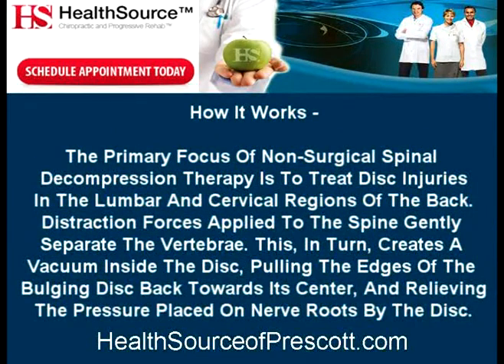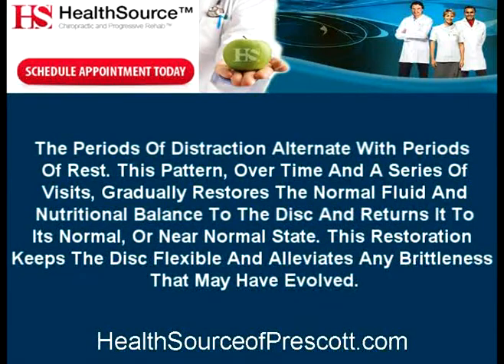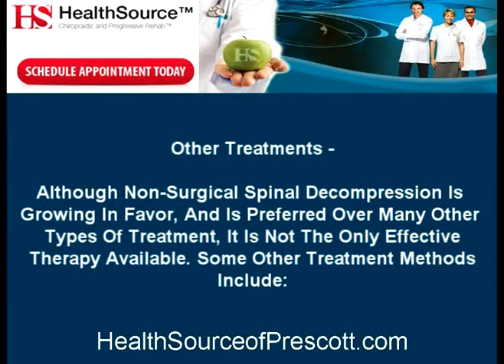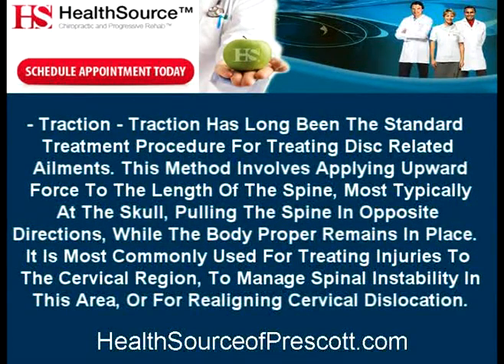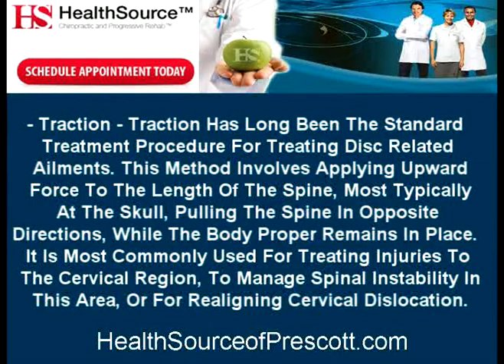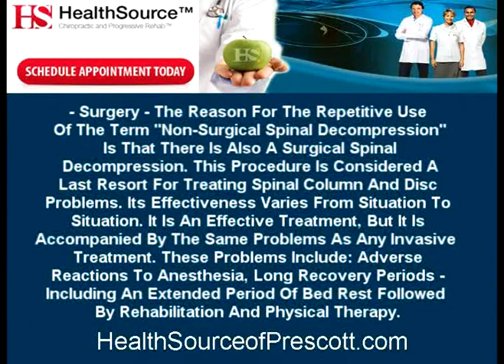Chiropractor in Prescott AZ | Decompression Therapy and Eff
Andy Nelson present chiropractor help in Prescott AZ. Today's Topic: "Decompression Therapy and Effective Back Pain Relief..." For A Chiropractor In Prescott AZ